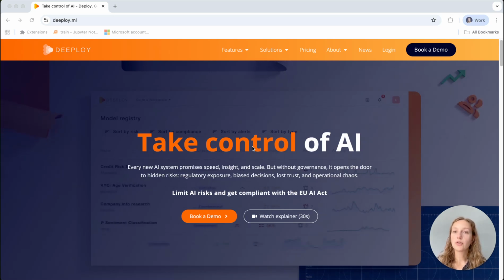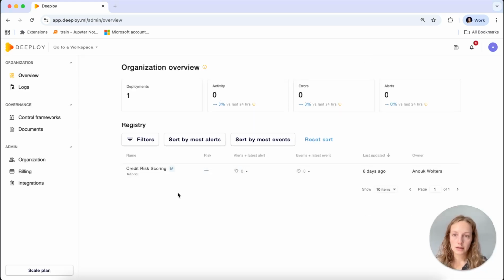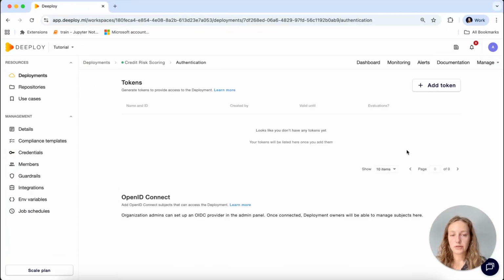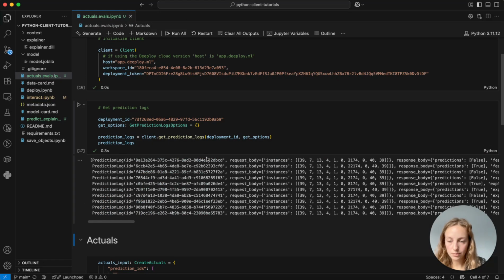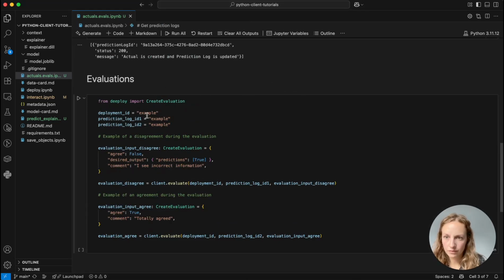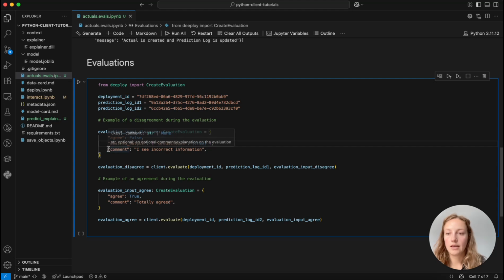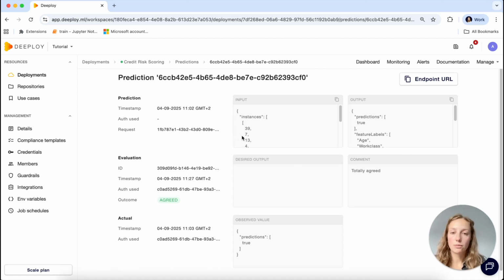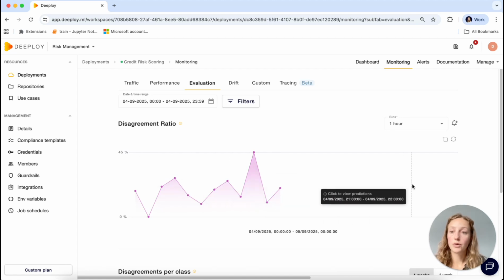Submit actuals & evaluations with the Deeploy Python Client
In this tutorial, you’ll learn how to use the Deeploy Python Client to submit actuals and evaluations to your deployment in Deeploy.

We’ll cover how to:

- Send actual outcomes to your deployment
- Log evaluations for performance tracking
- Close the loop between model predictions and real-world results